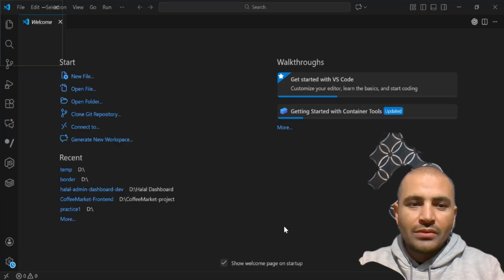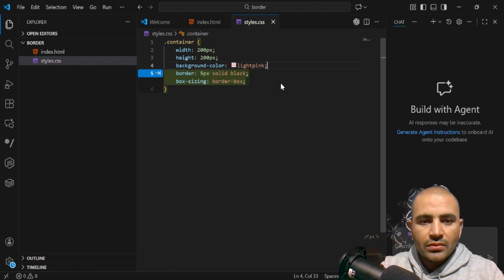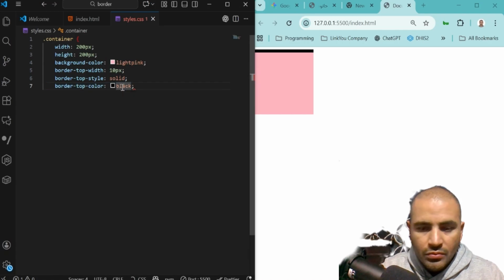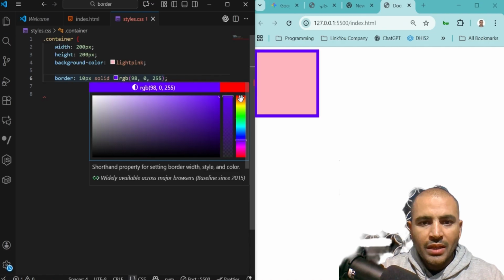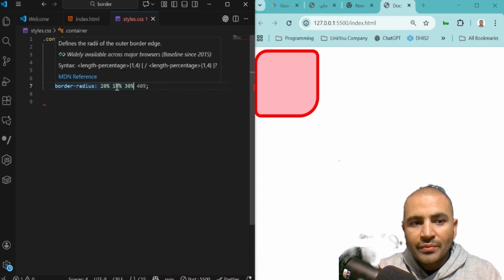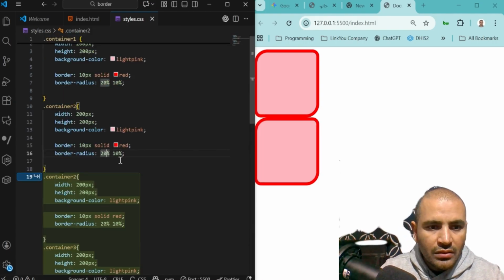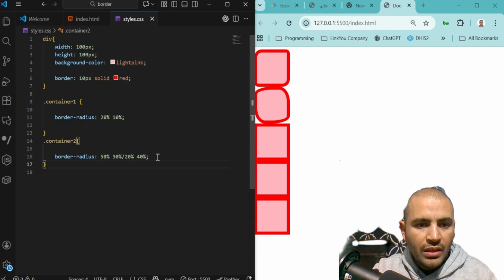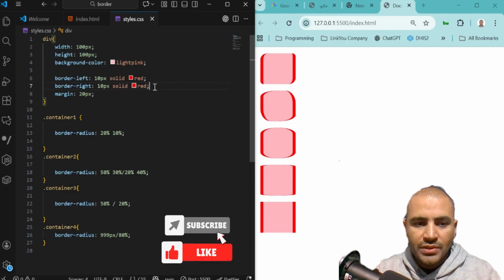#3- CSS Border & Border Radius Explained Complete Practical Guide 🔥- Lesson 3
🔥 CSS Border & Border Radius Explained | CSS Creations Course
In this video, you’ll learn CSS Border and Border Radius from scratch to a professional level, with clear explanations and real-world practical examples used in modern web design.
This lesson is part of the course:
🎨 CSS Creations | Master Every CSS Property Professionally
In this course, each CSS property is explained in a dedicated video, covering:
• What the property is
• How it works internally
• All values and use cases
• Common mistakes
• Professional design techniques
• Real-world applications
🔥 What you’ll learn in this lesson:
✅ Part 1: CSS Border
• What is CSS Border?
• Border types (solid, dashed, dotted, double)
• Border-width, border-style, border-color
• Difference between border and outline
• Practical usage in real layouts
• Common mistakes beginners make
✅ Part 2: CSS Border Radius
• What is Border Radius?
• Creating rounded corners professionally
• Border-radius with one value
• Border-radius with four values
• Using percentages with border-radius
• Advanced border-radius (elliptical shapes)
• When and when NOT to use border-radius
• Real-world design examples
🎯 Who is this lesson for?
✔️ CSS beginners
✔️ Frontend developers
✔️ Web designers

✔️ Anyone who wants to master CSS properly
📌 Why this course is different:
❌ Not memorizing properties
✔️ Understanding + applying
✔️ One property per video
✔️ Real professional examples
⏱️ Video Chapters:
🕓 CSS Border Explained — 00:04:00
🕢 CSS Border Radius Explained — 00:07:35

💬 Ask your questions in the comments
🚀 Our goal: Help you use CSS professionally, not randomly.